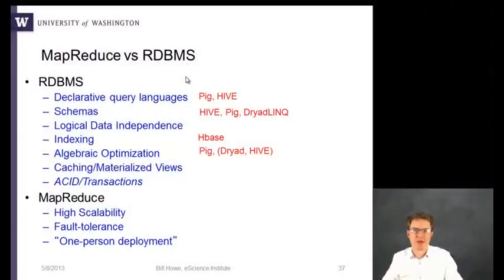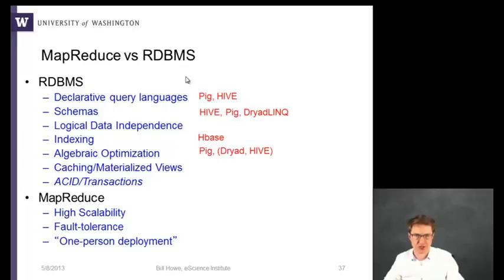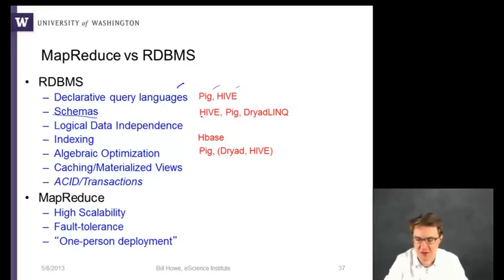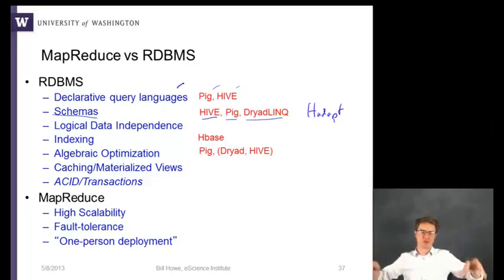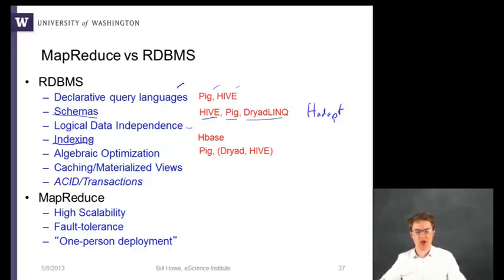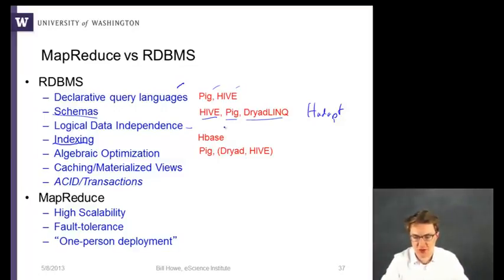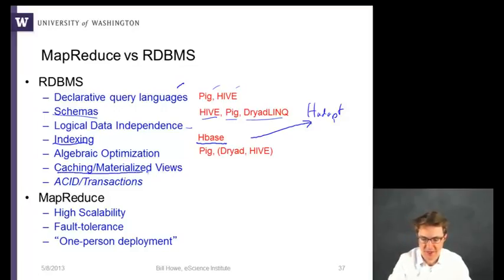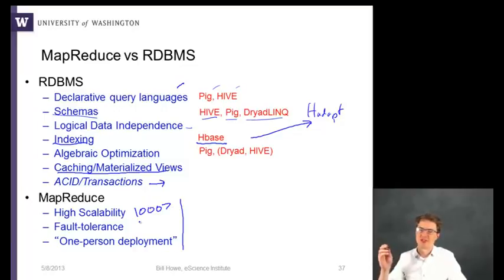3 10 Comparing MapReduce and Databases 06 39